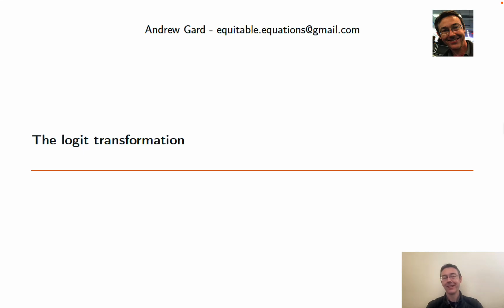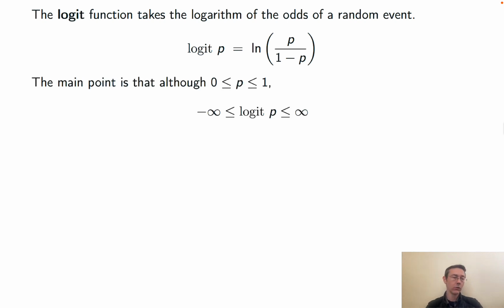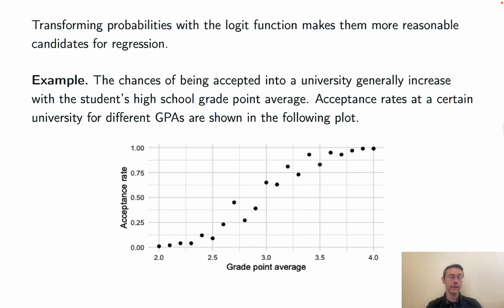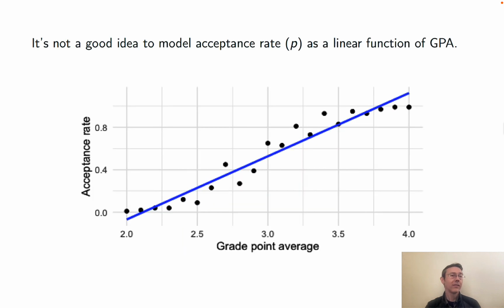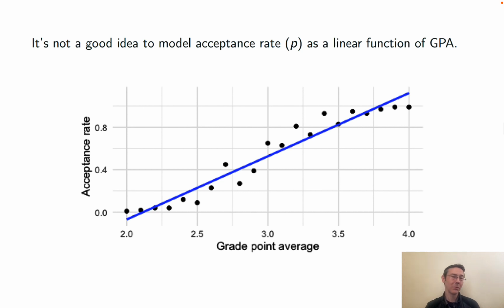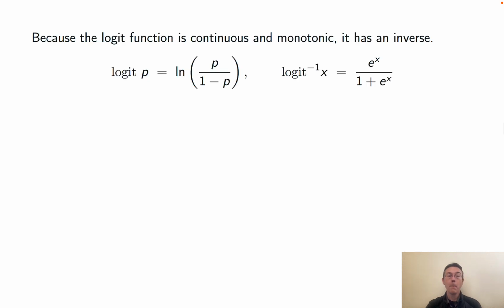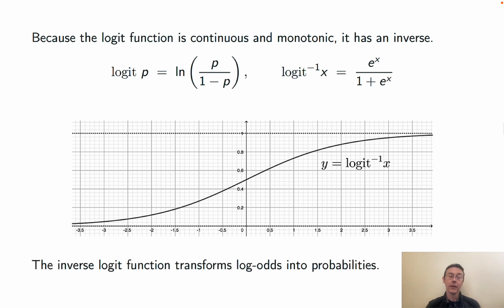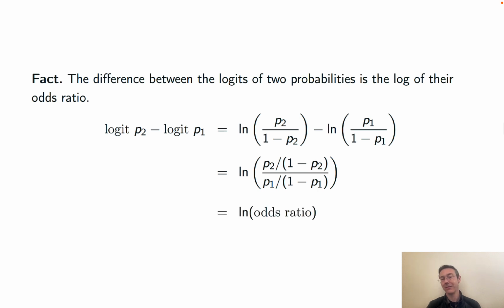The logit transformation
The logit function converts probabilities to a regression-friendly scale. Nice!